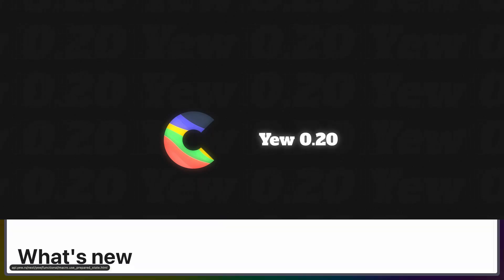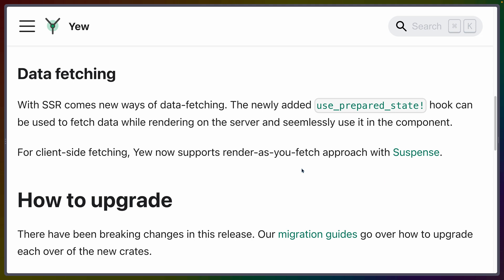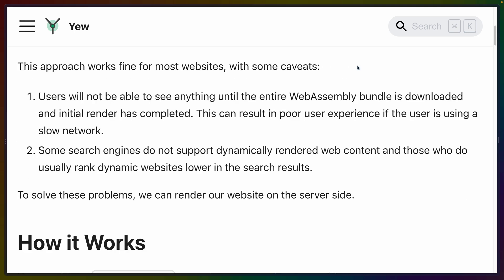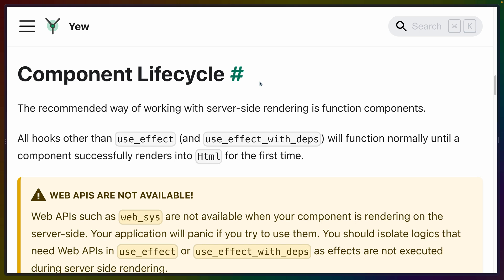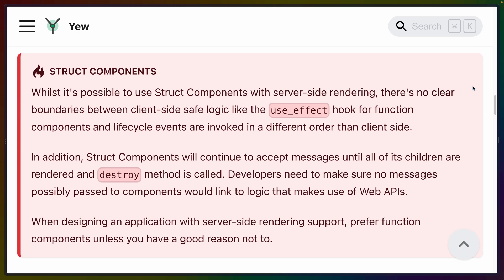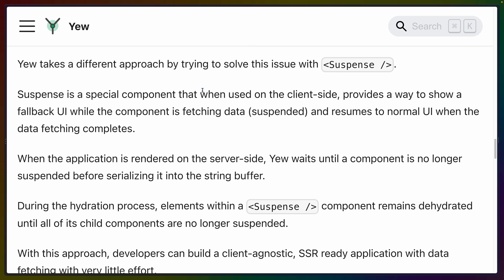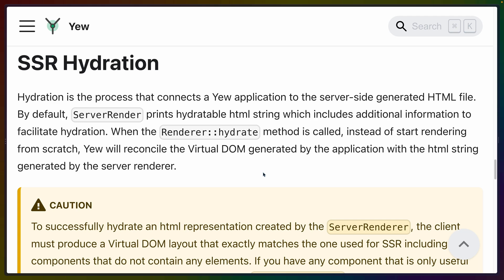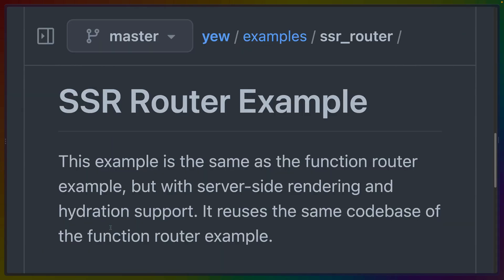Yew gets Server Side Rendering in 0.20 Release